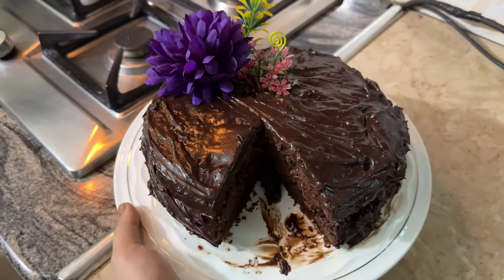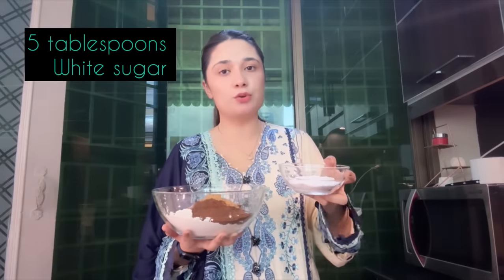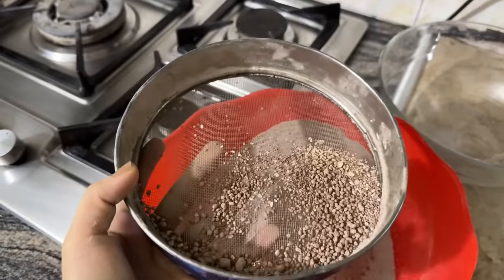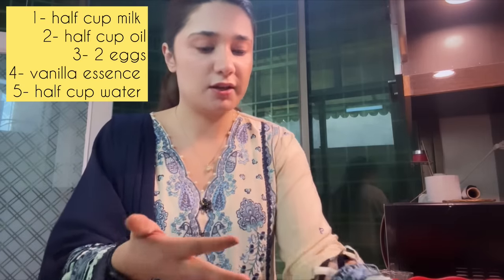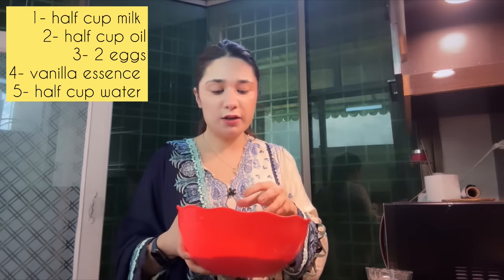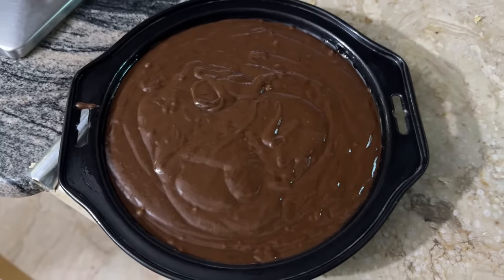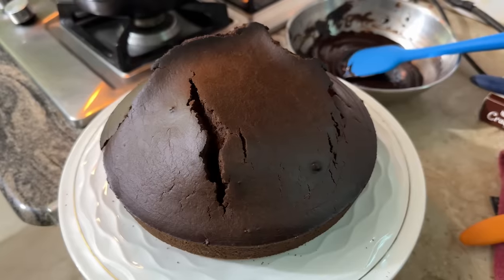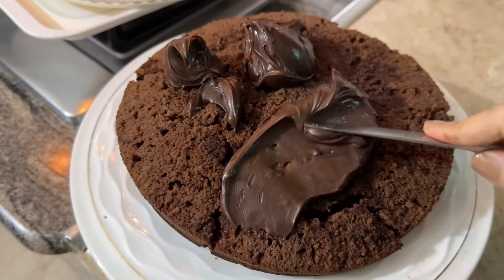Best Chocolate Cake - Moist And Extra Delicious - Recipe By Merium Pervaiz !!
Recipe video me likhi hoi sath sath ♥️